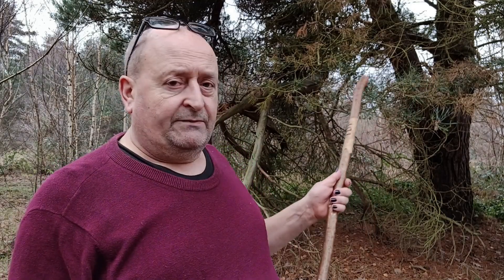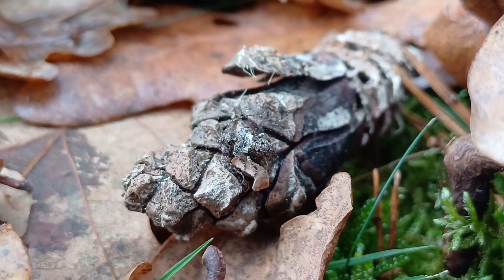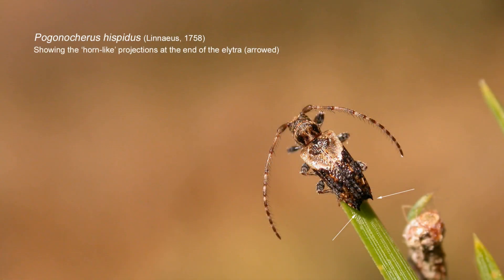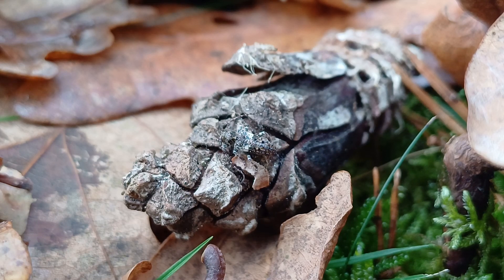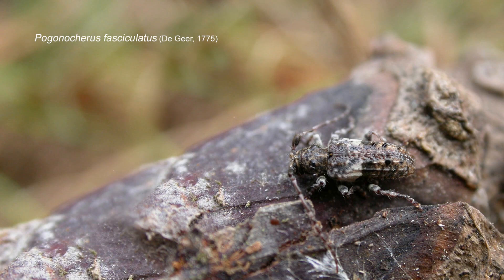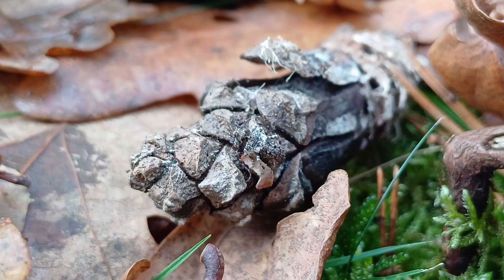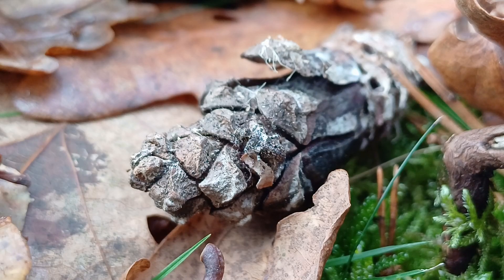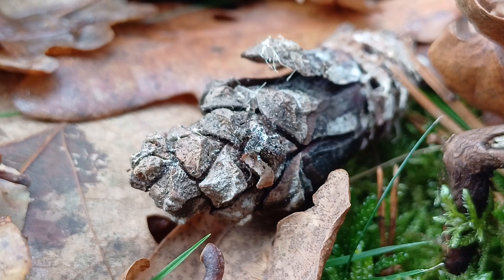On the hunt for Nottinghamshire's newest Pog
In August 2024, Nick and Samantha Brownley found Pogonocheirus fasciculatus - a longhorn beetle new to Nottinghamshire. After a failed attempt to find the beetle myself later the same month, I went to try and find it again in late November and thankfully met with success.